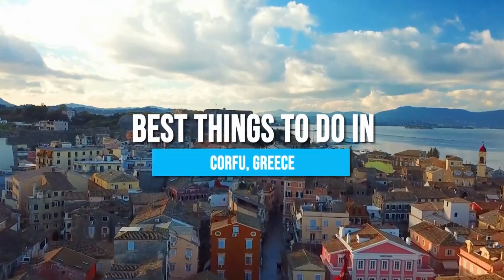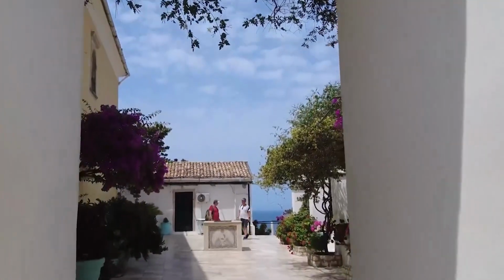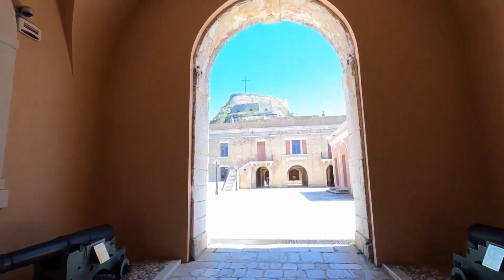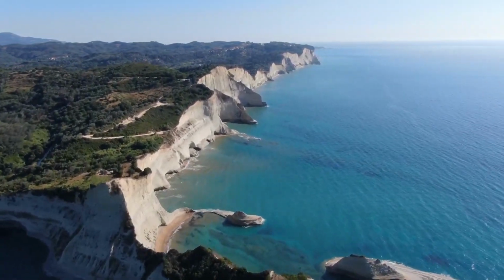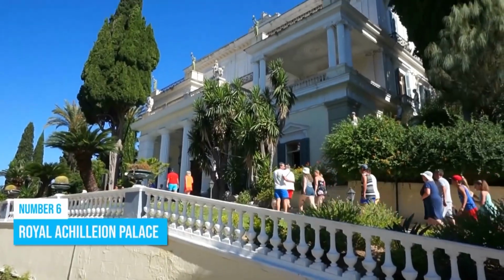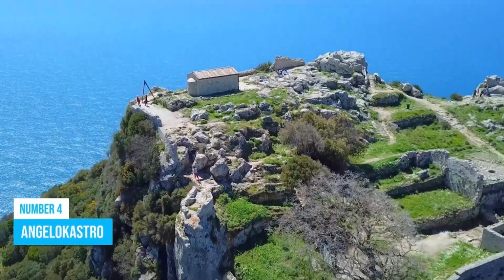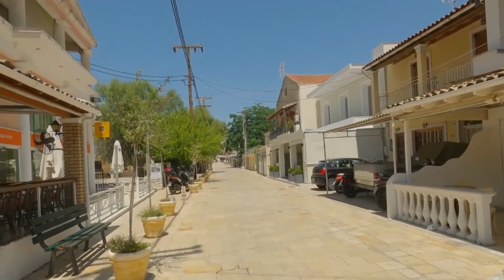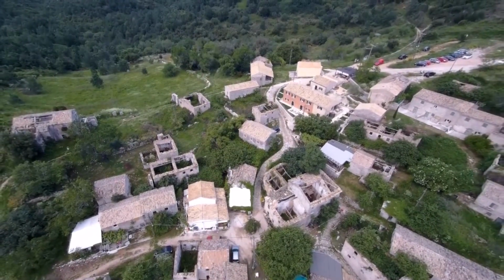Corfu Greece Travel Guide: 13 BEST Things To Do In Corfu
How to find cheap flights and travel more // This Corfu travel guide shares the best things to do in Corfu, Greece.

Welcome to the enchanting island of Corfu, Greece! In this captivating video, we invite you to join us on a virtual tour of the top things to do and see in this stunning Mediterranean paradise.

Discover the beauty of Corfu's Old Town, a UNESCO World Heritage site known for its Venetian architecture, charming alleys, and picturesque squares. Stroll through the cobblestone streets, visit historic landmarks, and immerse yourself in the rich cultural heritage of the island.

Explore the breathtaking beaches of Corfu, with their crystal-clear waters and golden sands. From popular spots like Glyfada and Paleokastritsa to hidden coves and secluded bays, each beach offers a unique and unforgettable experience.

Indulge in the flavors of Greek cuisine at local tavernas and restaurants. Sample traditional dishes like moussaka, souvlaki, and fresh seafood, and enjoy the famous Greek hospitality.

Experience the vibrant nightlife of Corfu in the bustling town of Kavos or the charming village of Sidari. Dance the night away at beachfront clubs, enjoy live music at local bars, and savor the lively atmosphere of the island's nightlife.

Explore the historical treasures of Corfu, such as the Achilleion Palace, built by Empress Elisabeth of Austria, and the Old Fortress, offering panoramic views of the town and sea.

Immerse yourself in the natural beauty of Corfu at the Corfu Trail, a scenic walking route that takes you through lush forests, olive groves, and picturesque villages.

Visit the charming fishing villages of Agios Stefanos and Kassiopi, where you can experience the traditional way of life and enjoy fresh seafood by the sea.

Join us as we uncover the hidden gems and must-visit attractions of Corfu, an island of timeless beauty, culture, and warm Greek hospitality.

Get ready to be captivated by the allure of Corfu in this immersive video experience. So, pack your bags, and let the adventure begin in this remarkable Greek island where ancient history, stunning nature, and unforgettable experiences await!

Keep watching to see the top things to do in Corfu, top attractions in Corfu, places to visit in Corfu and Greece travel guides.

Inspired by Touropia, expedia, Wolters World, Beautiful Destinations, MojoTravels & Tourradar.

Inspired by INSIDE Corfu, Greece: The Most BEAUTIFUL Greek Island? (Travel Guide 2023)

Inspired by CORFU TRAVEL GUIDE 2023: Top Things To Do In 72 Hours!

Inspired by CORFU was not what I expected.. | Greece 🇬🇷

Inspired by First Impressions of GREECE! Corfu Was Not What We Expected

Inspired by Top 10 Things to Do in Corfu, Greece